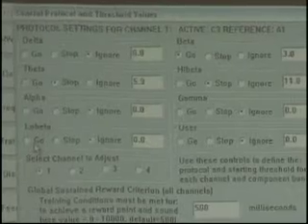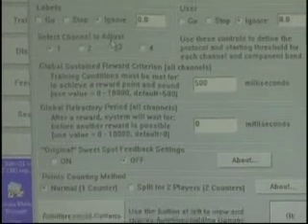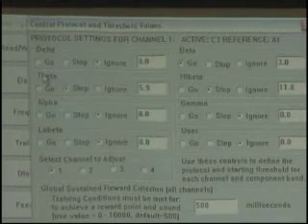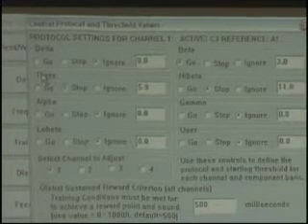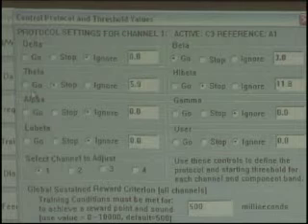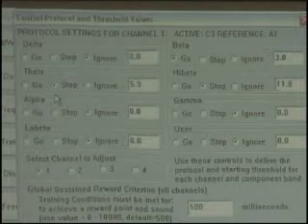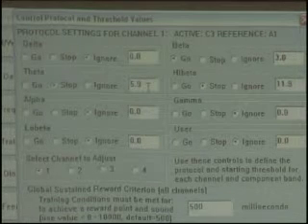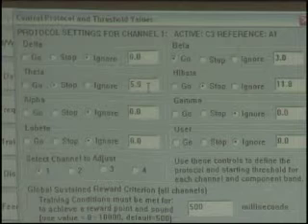3.4 Software Pt.16: Training Protocol (1)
Training Protocol part 1